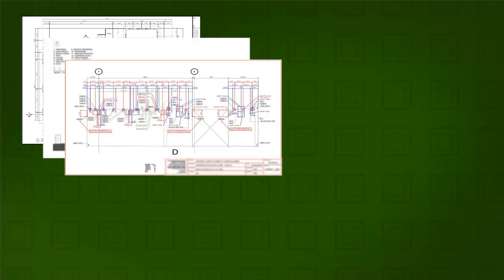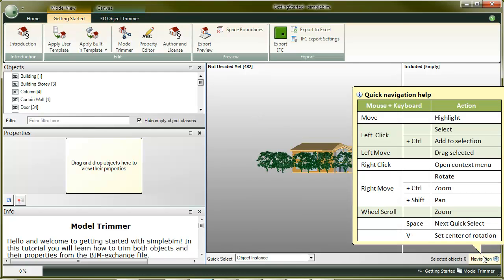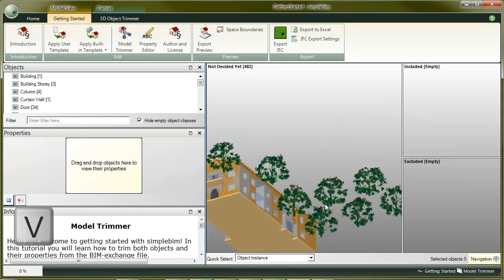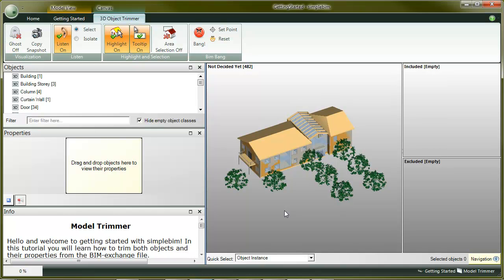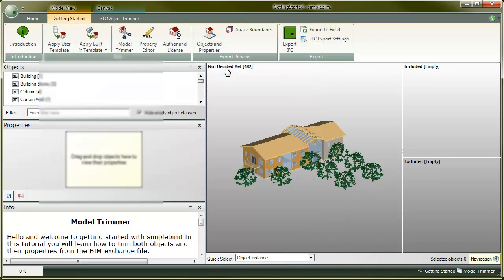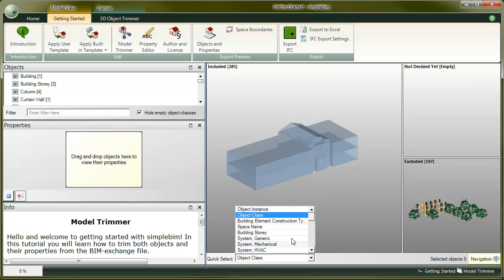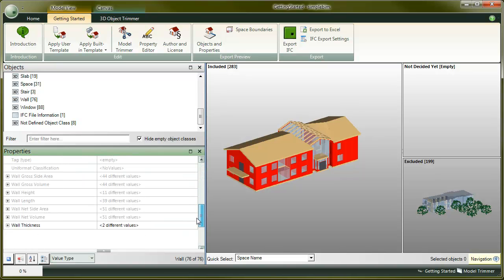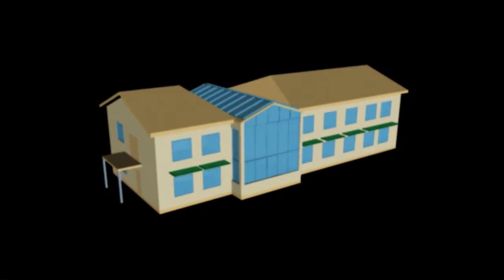Getting Started with simplebim (2/4) - Model Trimmer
2/4 of the getting started with simplebim tutorials. Explains why and how to target your BIM exchange files. You will also learn how to trim the model objects and properties.